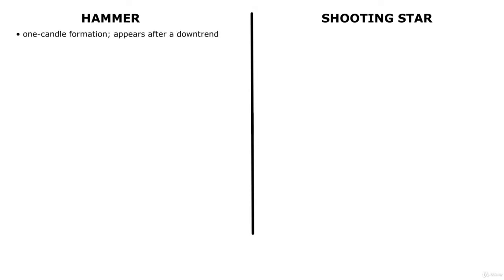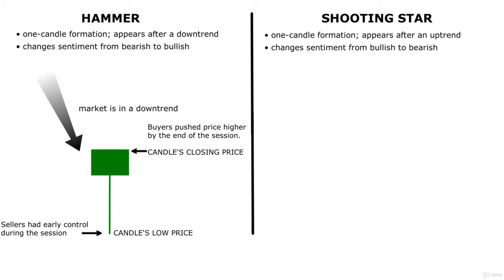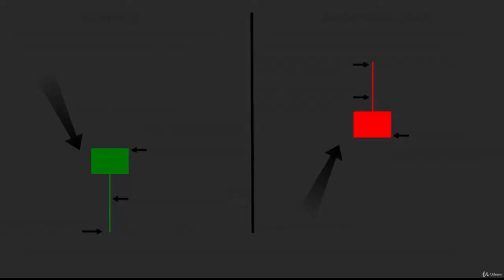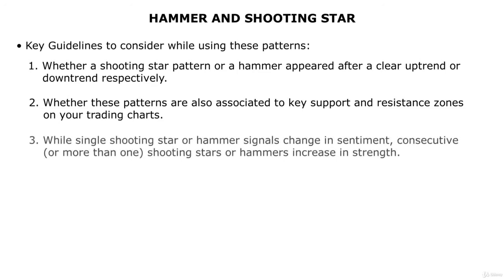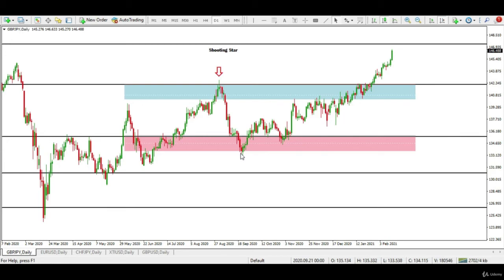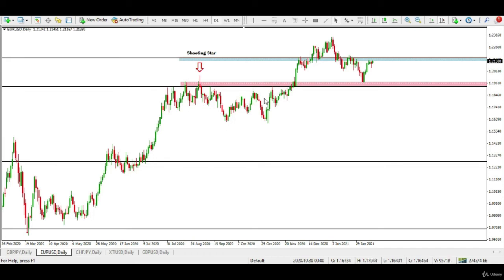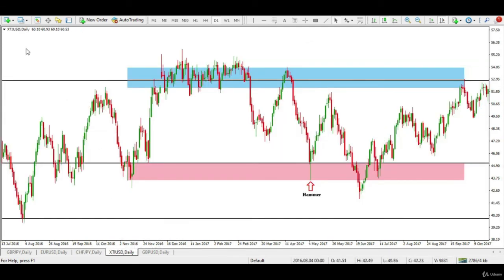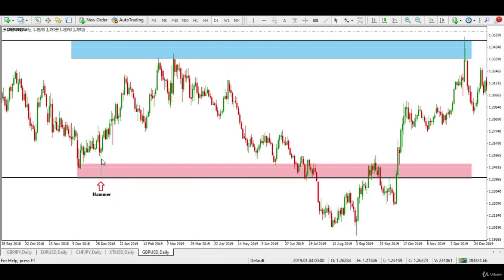4.2 SUPPORT & RESISTANCE Trading Strategy 2021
4. Major Candlestick Patterns in Support & Resistance Trading Strategy
4.2. The Shooting Star and The Hammer Formations